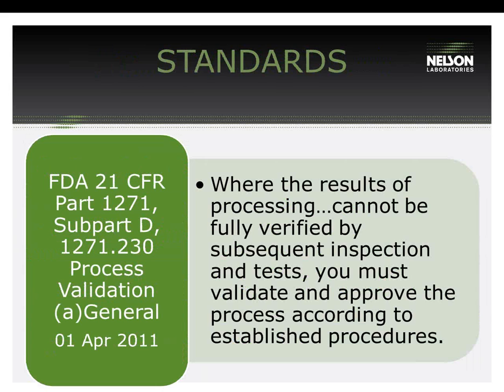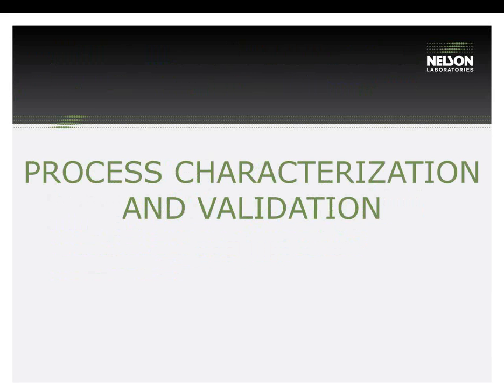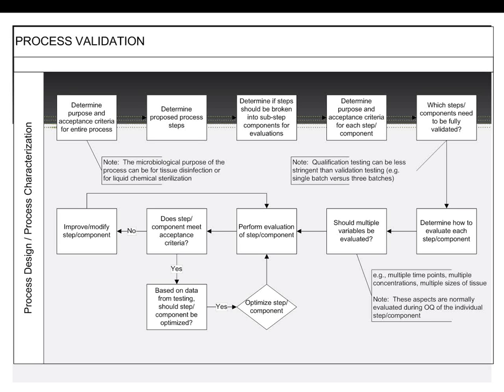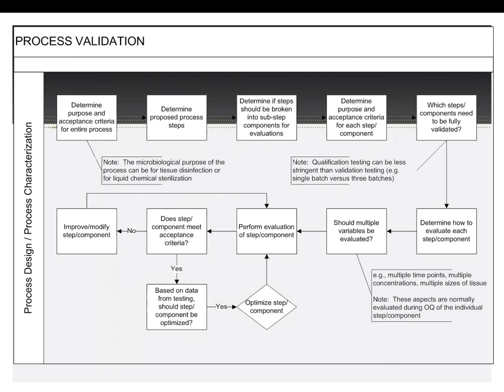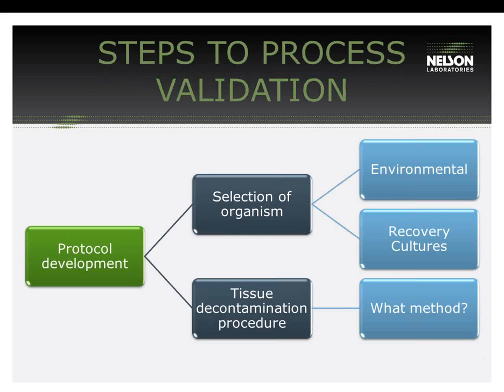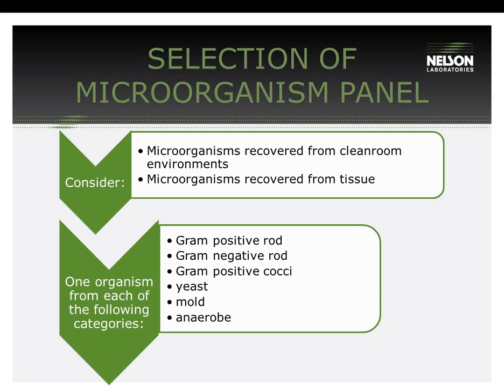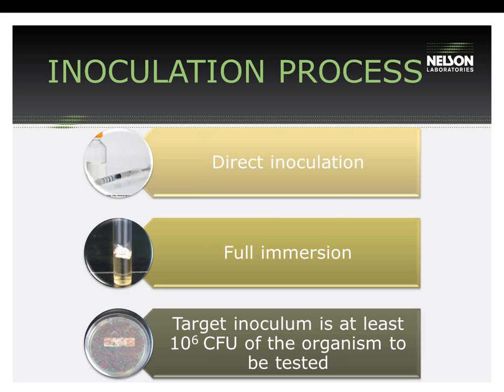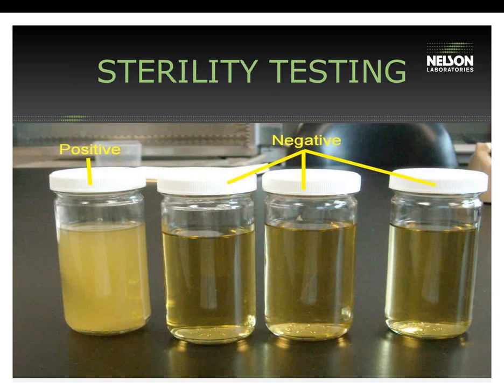Tissue Process Validation Concepts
The intent of the webinar is to provide those who perform or review process validations with the concepts and knowledge needed to properly set up the validation and interpret the data. The webinar includes concepts which are also addressed in the upcoming Microbiological Surveillance document from AATB. Q&A time will be provided at the end of the webinar.

The webinar will cover:
• Current industry practices in process validations
• Science of process characterization and process validation
• Potential improvements to process validation to obtain valuable results
• Validation test flow and concepts
o Organism selection
o Sample size
o Selection of test method
o Determination of log reductions
• Case study